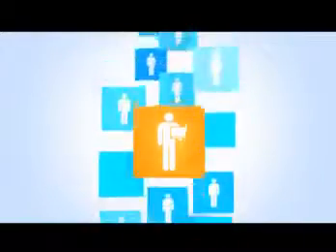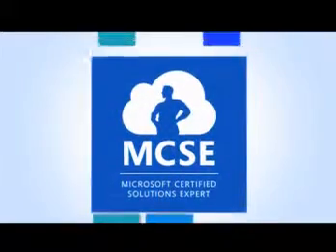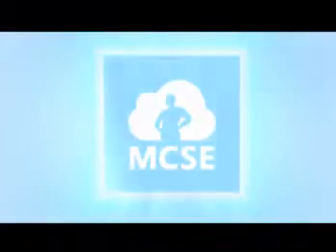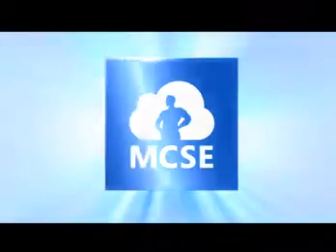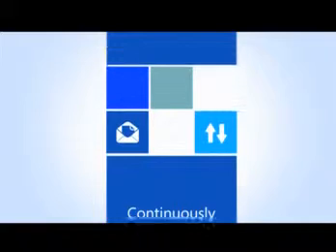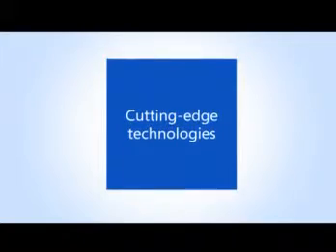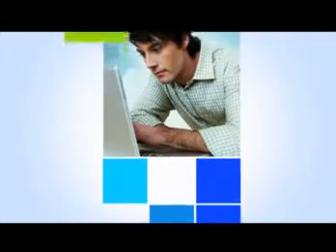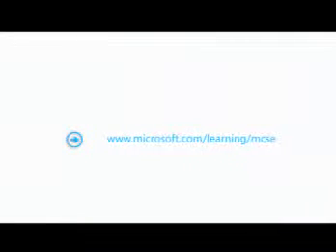MCSE Cloud Certifications at The Academy: Microsoft MCSE and Cisco CCNA Certification in Florida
The Academy 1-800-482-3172 offering MCSA, MCSE 2012, MCITP, MCTS, MCSE 2008, MCSE 2003, MCTS, MCSE Server 2012, MCSE Business Intelligence, MCSE: Data Platform, MCSE Private Cloud classes in Miami, Fort Lauderdale and West Palm Beach Florida. Classes and Courses offered during the day and night. Specialties are MCSE Boot Camp Training and Cisco CCNA Boot Camp Training classes in Florida.